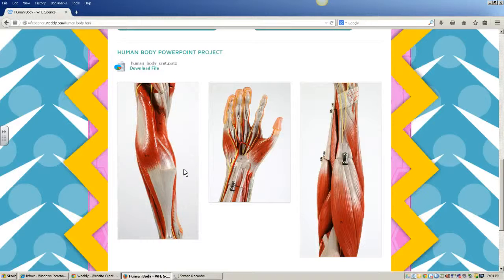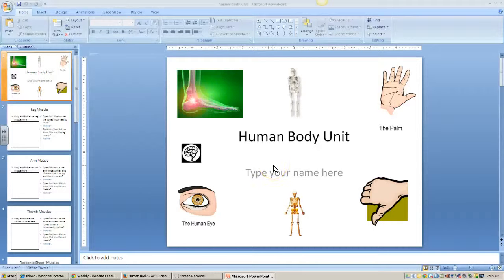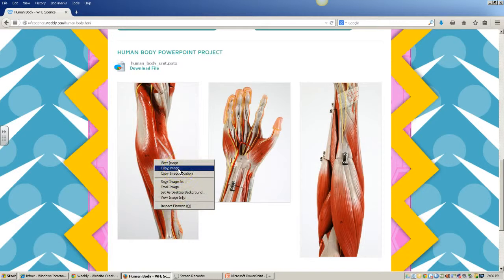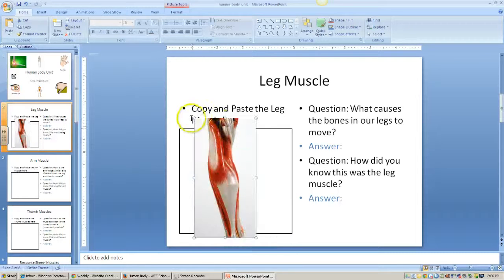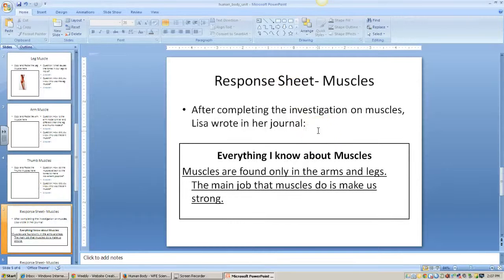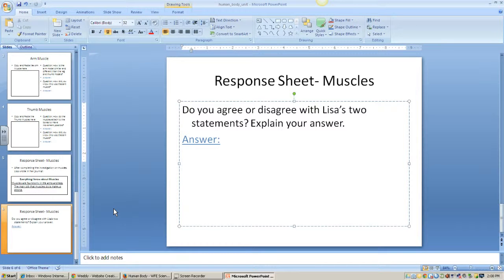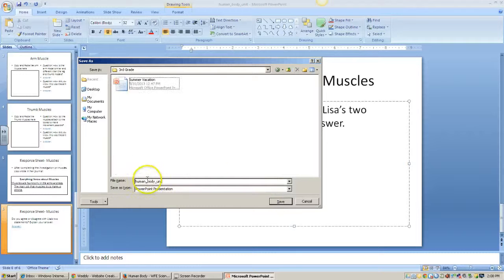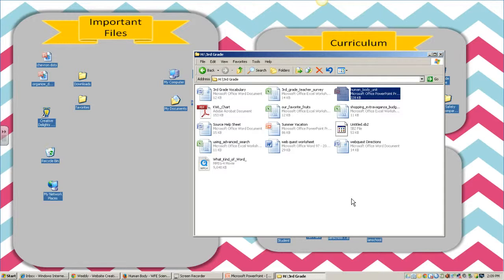3rd Grade Human Body PPT Project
Instructional Video to teach a lesson for 3rd grade students on how to complete their assignment.